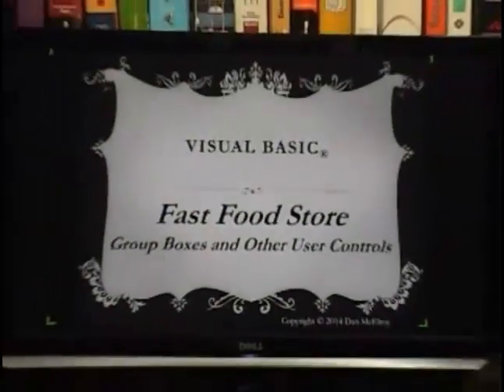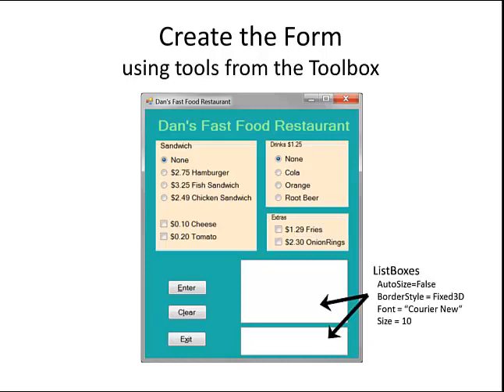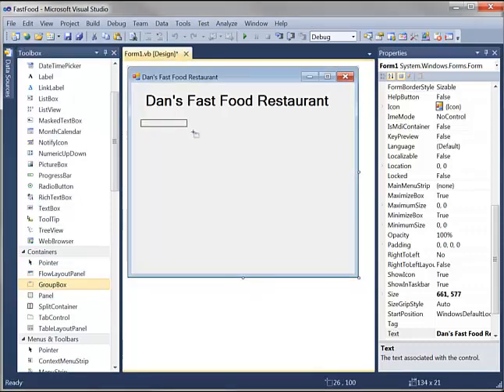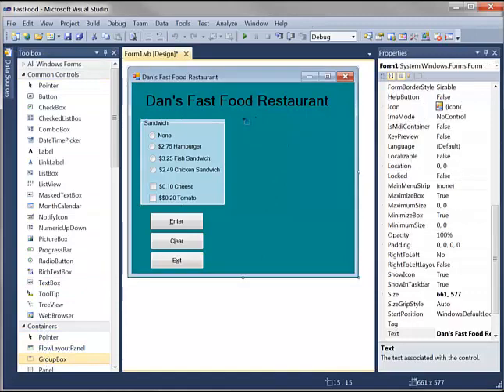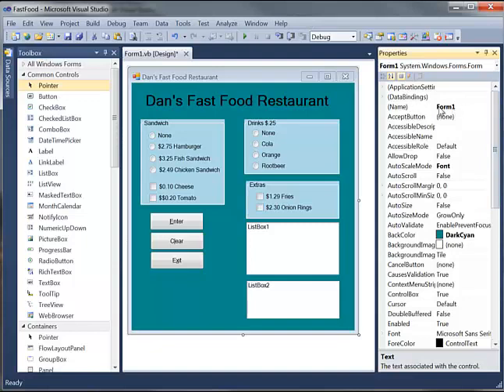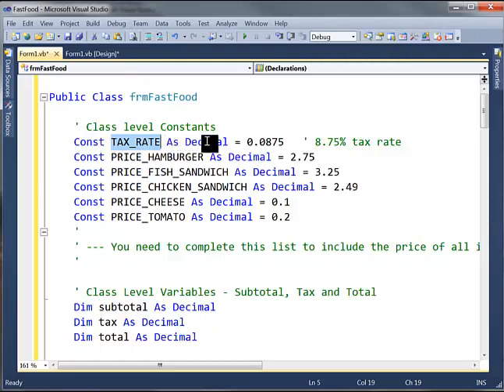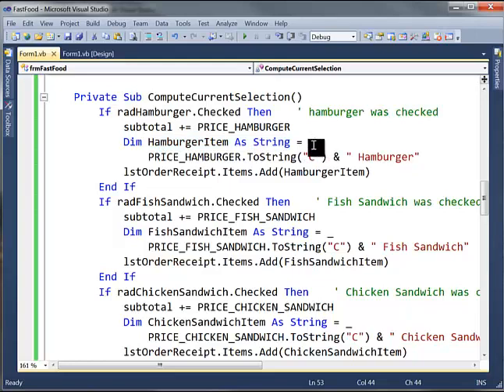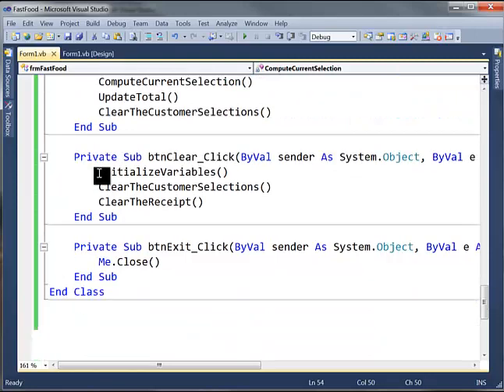Visual Basic Fast Food Menu Program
Several viewers have asked for a copy of the code in a text file. Sorry! If this is one of your class projects, all you need to do is look at the code that is on the video and type it in yourself. This is the best way to learn.